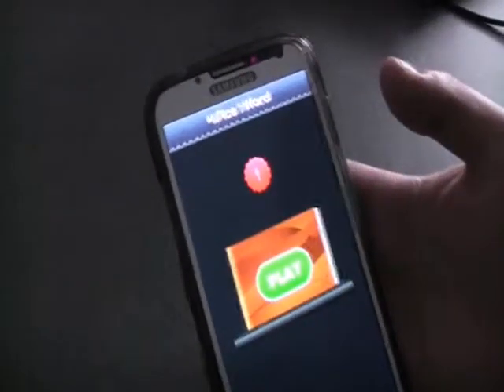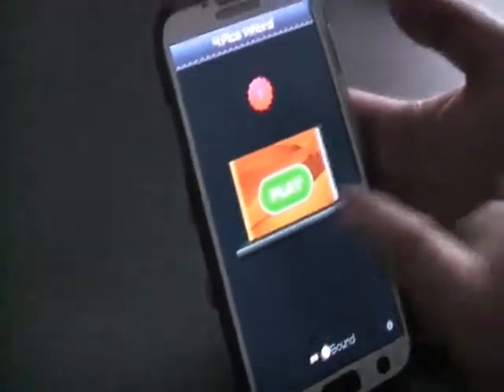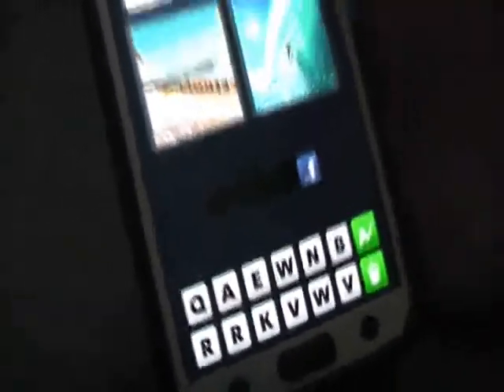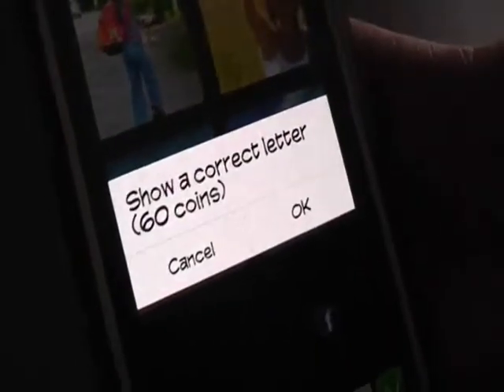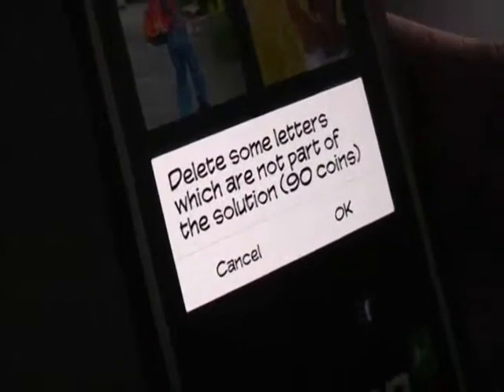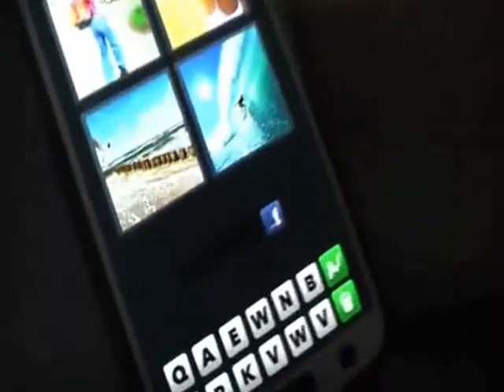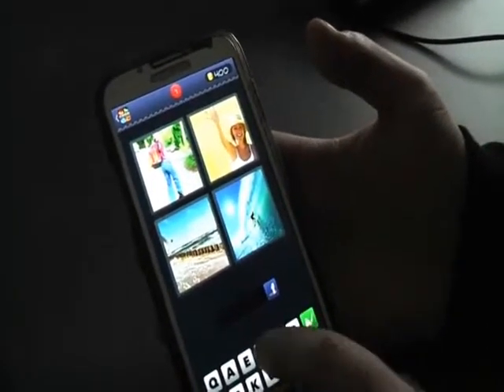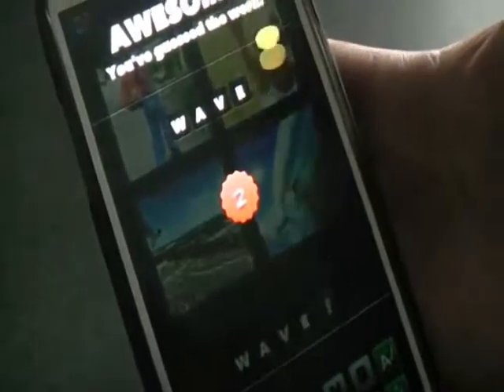App Of The Week - 4 Pics 1 Word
Ian shows you the latest game craze, 4 pics 1 word!